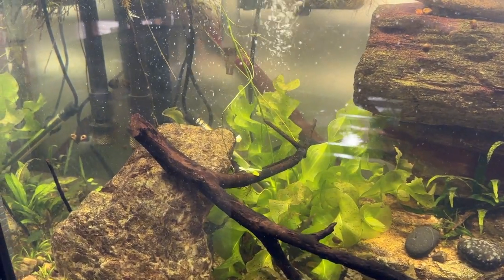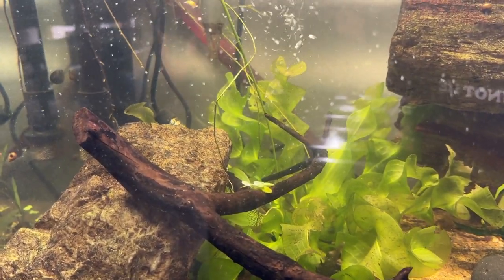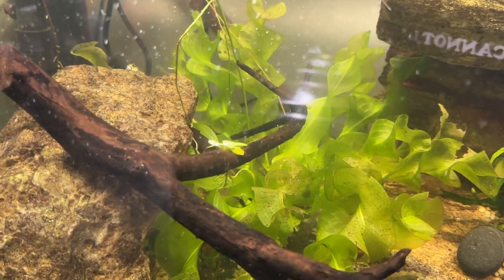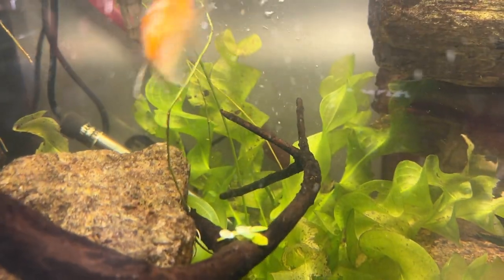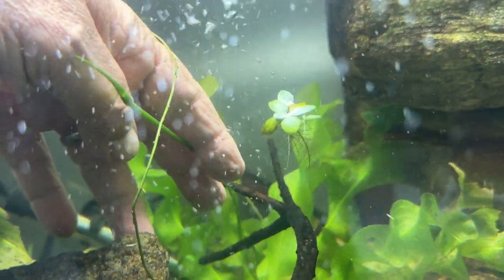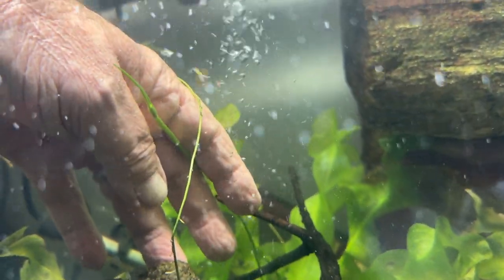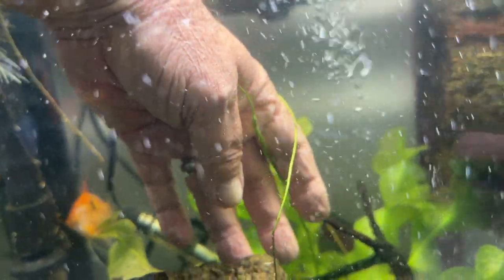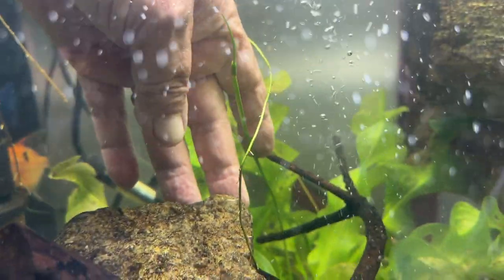Aponogeton Surprise!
This is for my buddy Keith @aquaticfanaticsuk ! Check out the flower spike on this Apontogeon setting a flower spike!